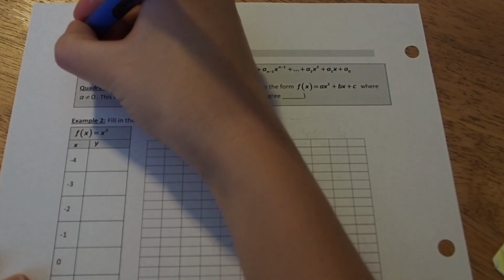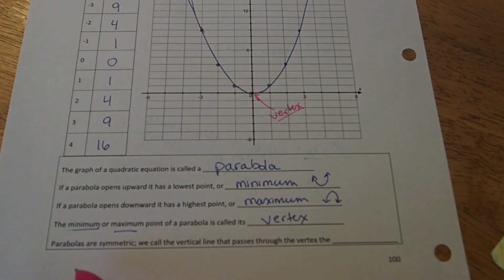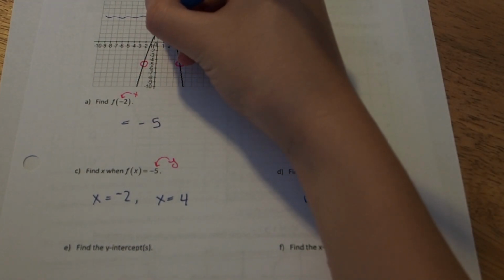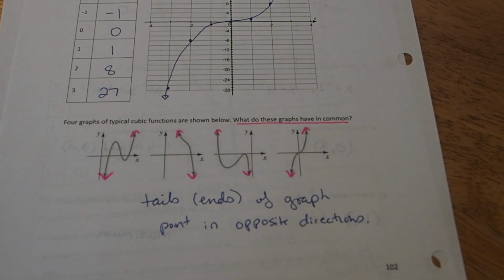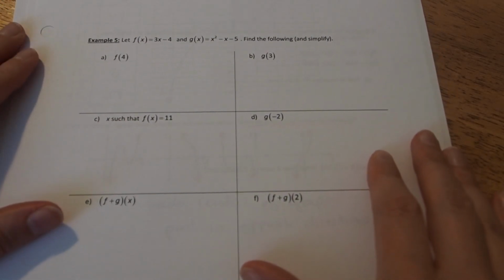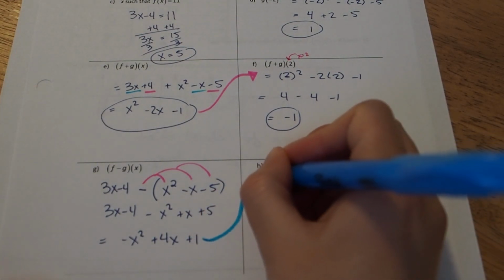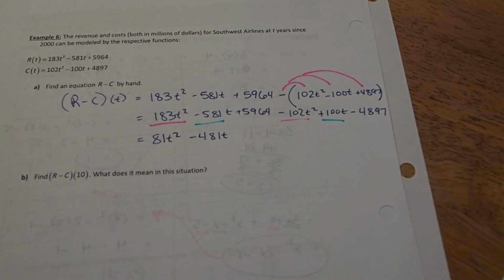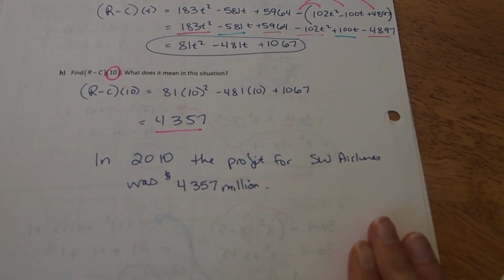MAT 039 2.1B - Adding and Subtracting Polynomial Expressions and Functions